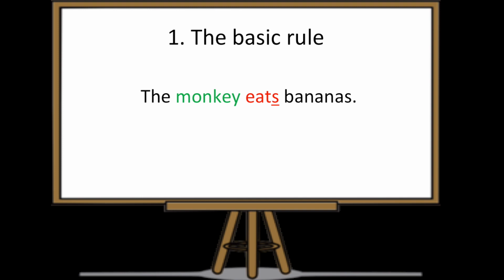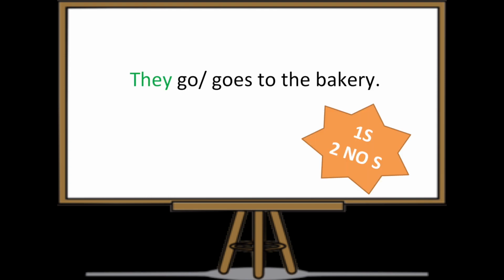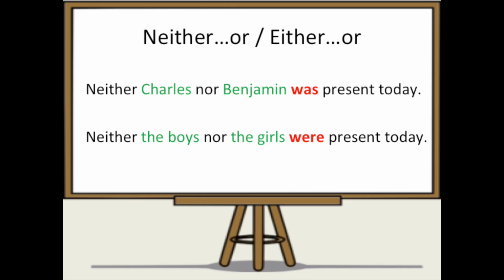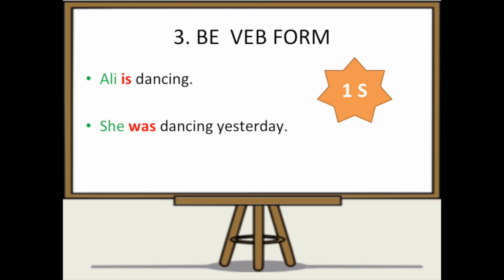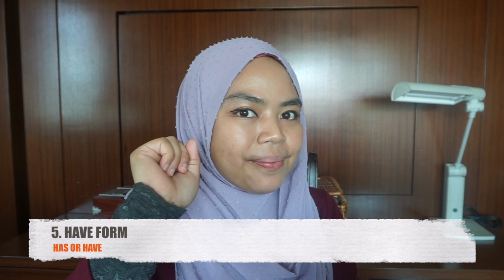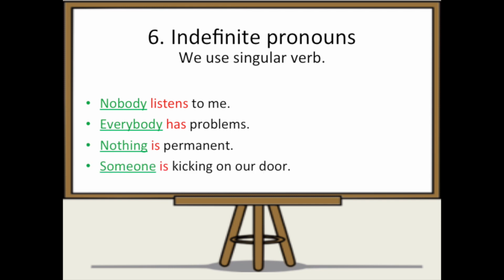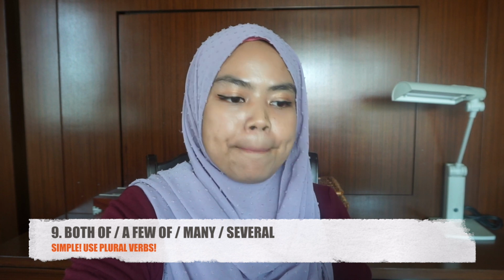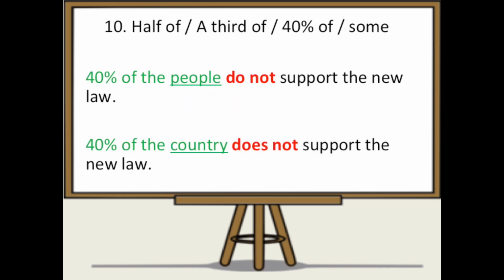Year 6 Grammar: Subject-Verb Agreement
Hi, I'm Miss Ain. I'm teaching English in SK Manjoi Satu, Ipoh.
This in my first lesson on Subject Verb Agreement.
I'm going to introduce 1S 2 No s Formula